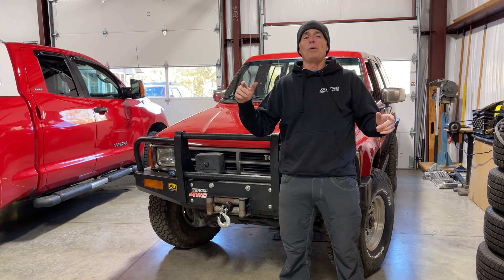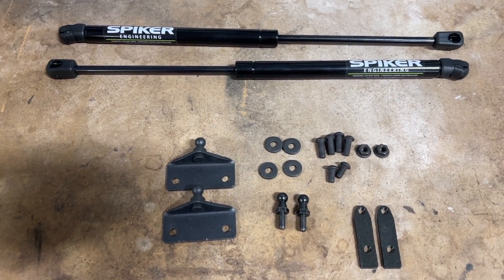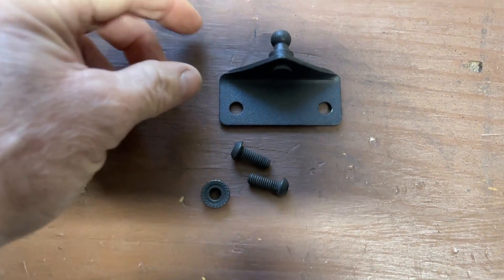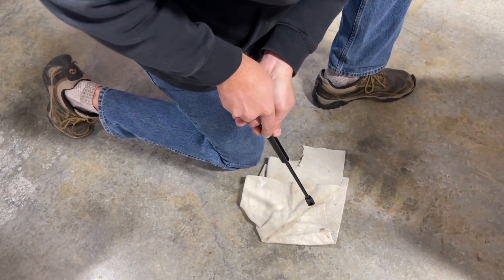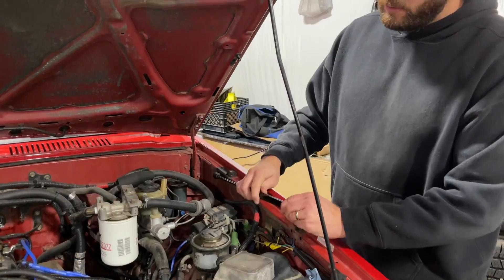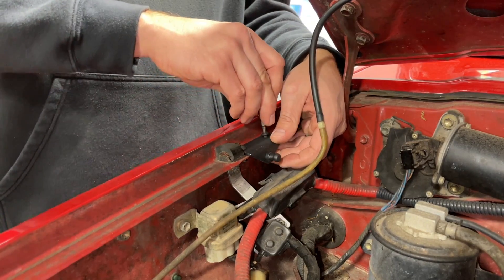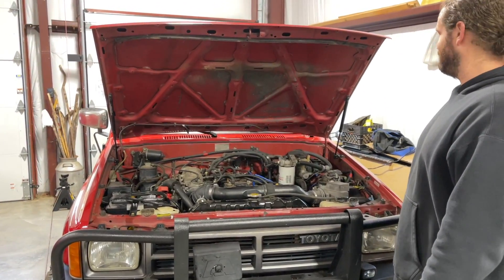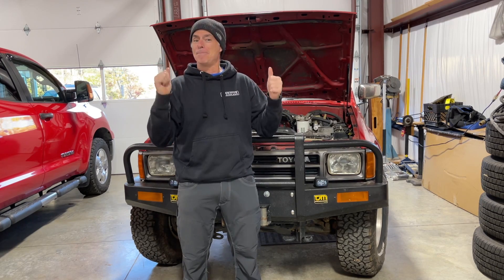Spiker Engineering Hood Strut Install (1st Gen Toyota 4runner & 1984-1988 Pickup)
In this video, we show you how to install a set of Spiker Engineering Hood Struts onto a 1st Gen Toyota 4runner.  This video would also work as a tutorial to install the hood struts on a 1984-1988 Toyota Pickup.

**PARTS**
*Spiker Engineering Hood Struts

*Stubby 3/8” Flex Head Ratchet - (it use to be available for sale separately but now we can only find it as part of this 4-piece set.  These ratchets with a flex head and 120 click points of engagement are a serious game-changer.  They work in situations other ratchets fail.)

*3/8" Drive 6 Point Metric Standard Socket Set

*3/8" Drive 6 Point Metric Deep Socket Set

*Metric Allen Head Socket Set

*3/8” Drive Regular Extension Set